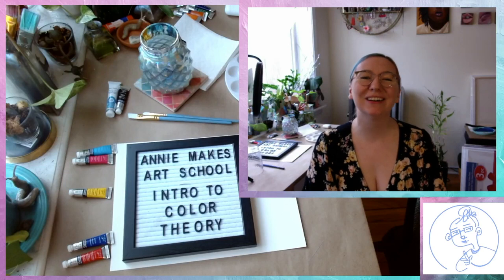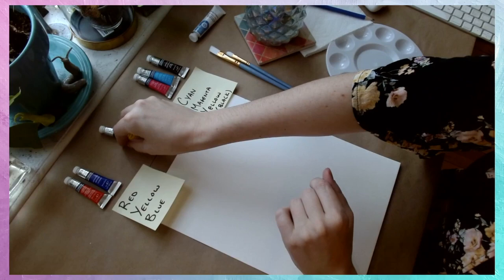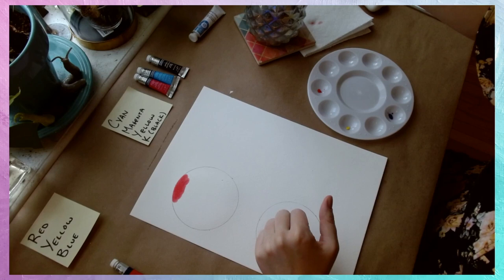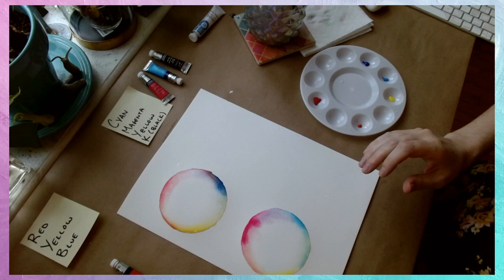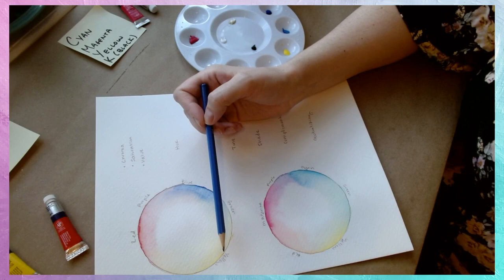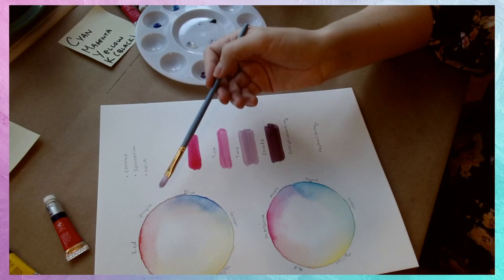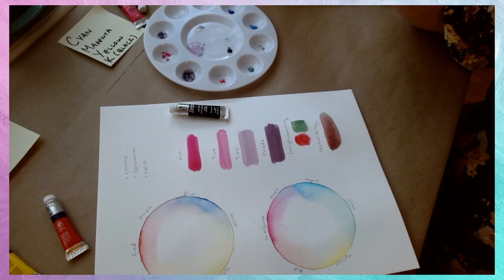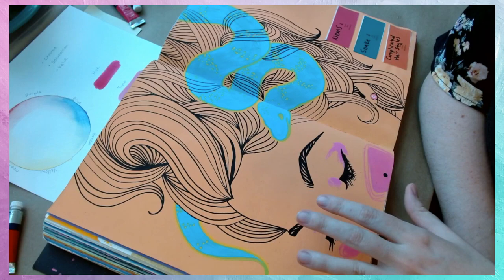Intro to Color Theory 01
Welcome to the very first session of Annie Makes Art School! For more experienced artists much of this will likely be review, but I promise more advanced color theory is on its way soon! See time stamps below if you'd like to skip to a specific section:
00:00 Introduction
01:15 Supply list
02:15 RGB vs RYB vs CMYK
03:42 Color wheel exercise
10:43 Key terminology (chroma, saturation, value)
12:40 Mixing tints, tones, and shades
15:18 Color contrasting and neutralizing
19:30 Samples of color theory in application
21:52 Outro